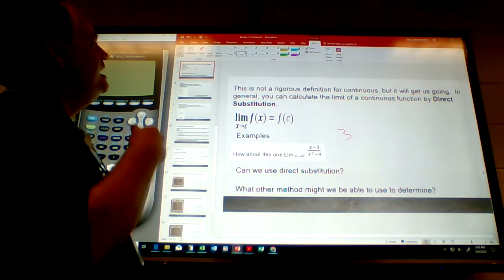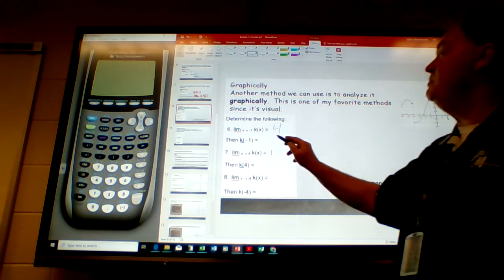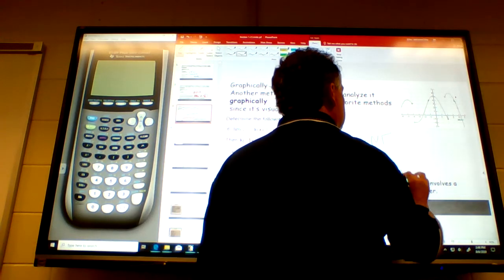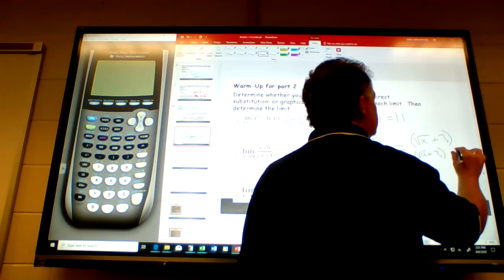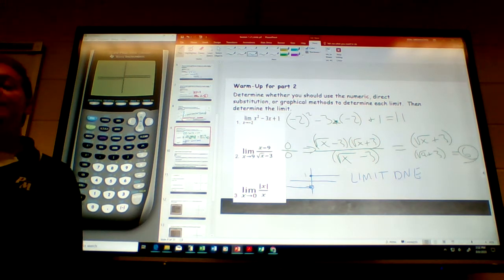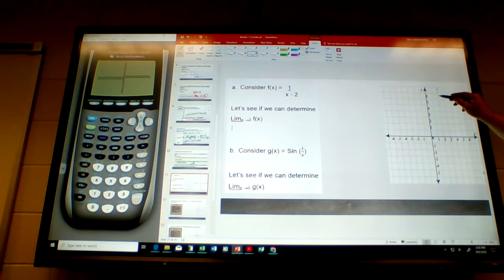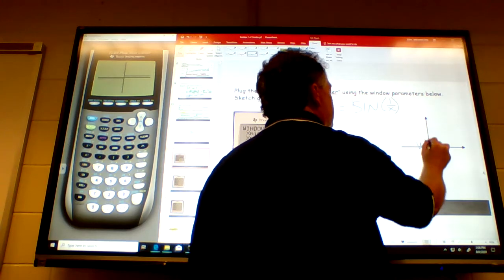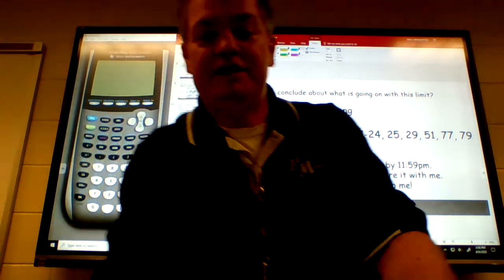Calc Lesson 1-2 Part 2